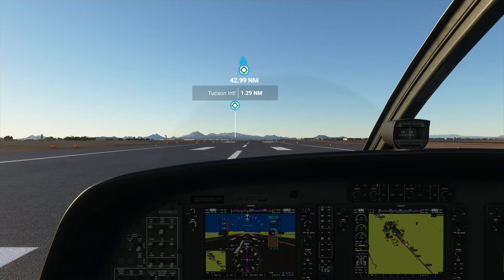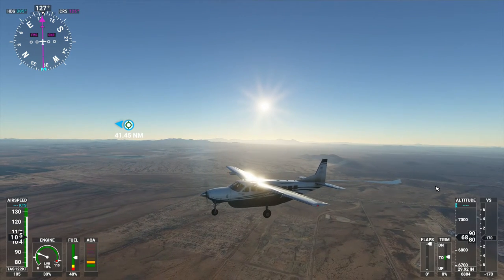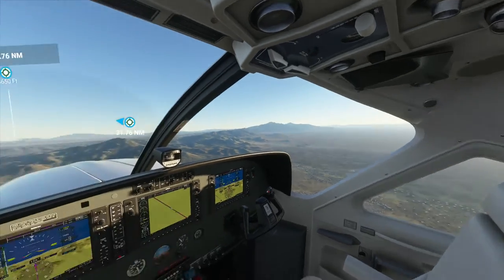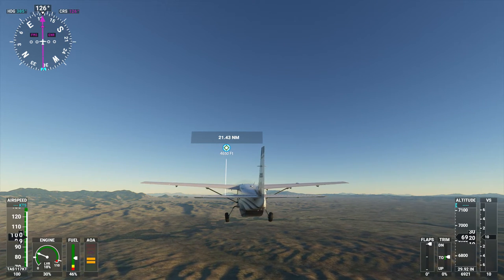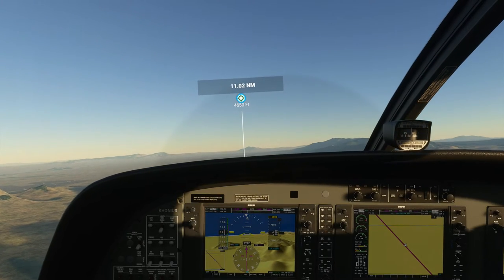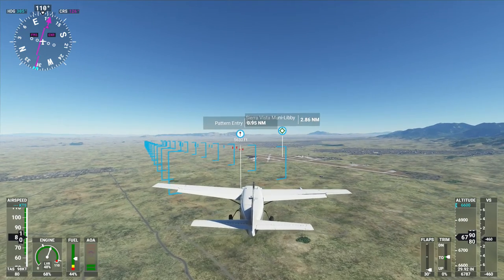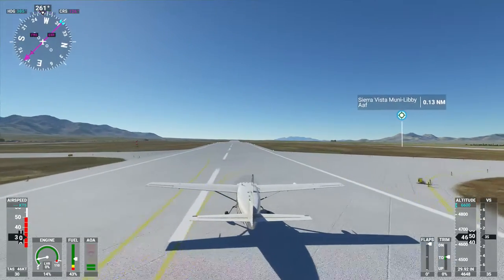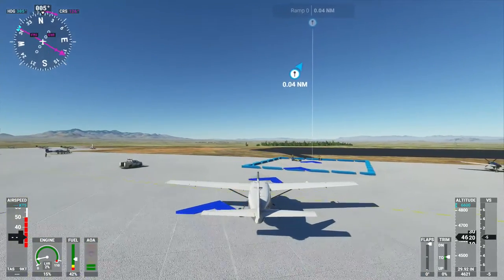Microsoft Flight Simulator Tuscon-Sierra Vista Cessna 208 B Grand Caravan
Flight from Tuscon Arizona to Sierra Vista Arizona. I'm flying a Cessna 208 B Grand Caravan with room for up to 15.

This is on an Alienware Aurora R11 PC with a NVIDIA RTX-2080 Ti GPU. I'm running at 1920x1080 with all game graphics settings beyond Ultra. It's overclocked at +180 MHz, with +100% voltage, 112% power limit, 88°C temp limit and +750 MHz memory overclocking. The water cooled Intel 10th gen i9-10900K CPU is overclocked at 5.3GHz.

Music Credits